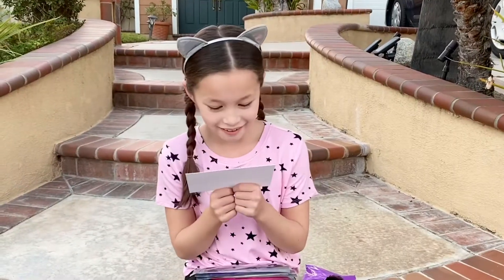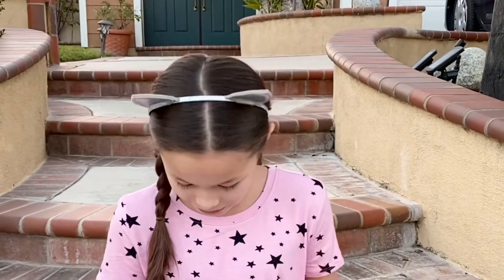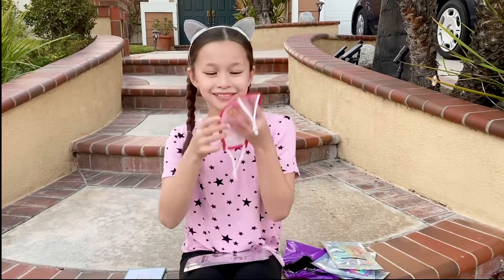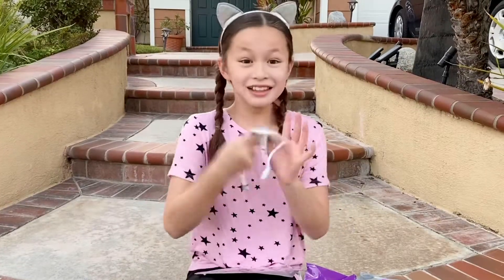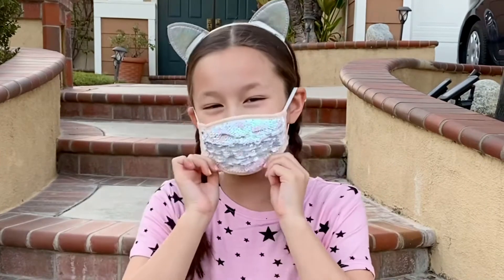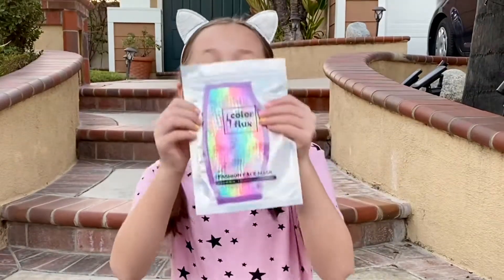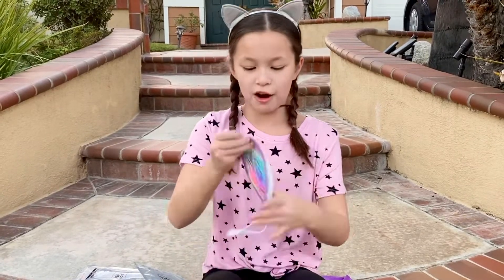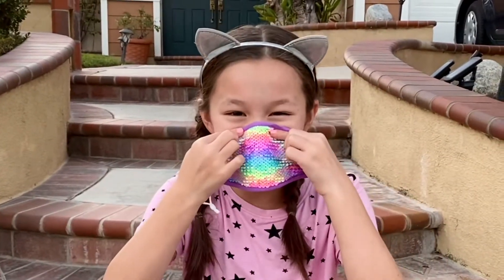Unboxing Colorflux new flip sequin face masks